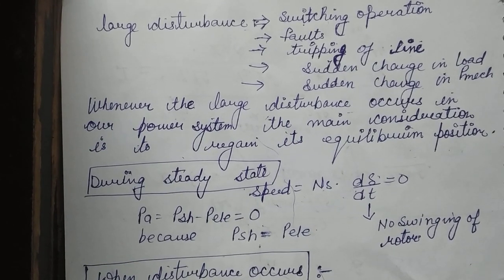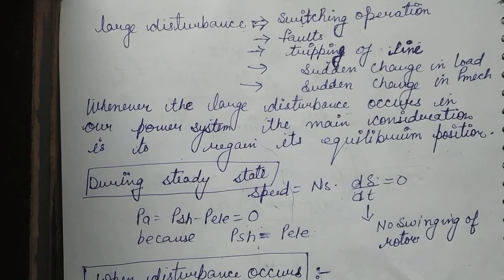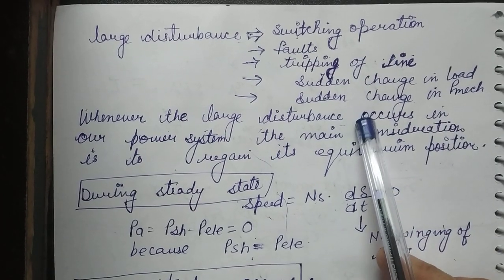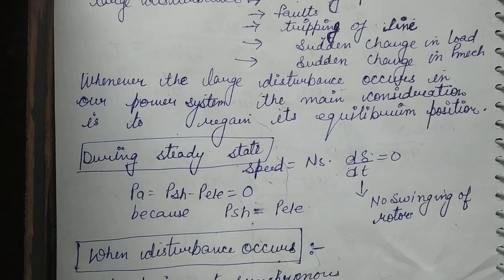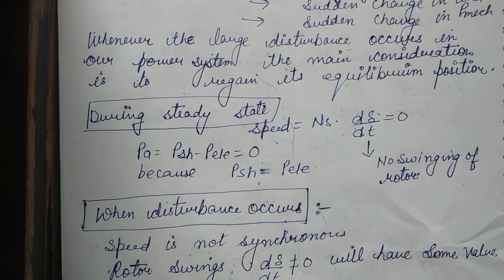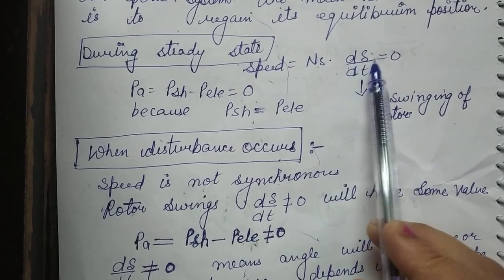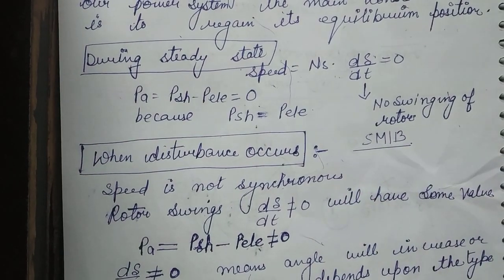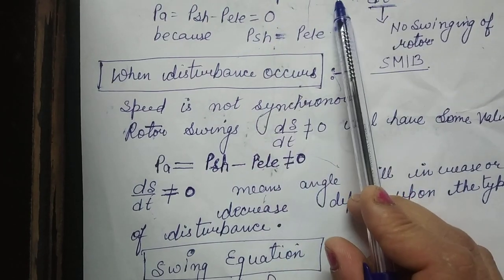PSA (L7) Transient state stability#Equal area criteria concept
Learn equal area criteria  concept in detail used at the time of transient stability.